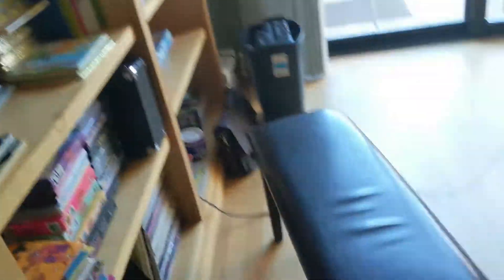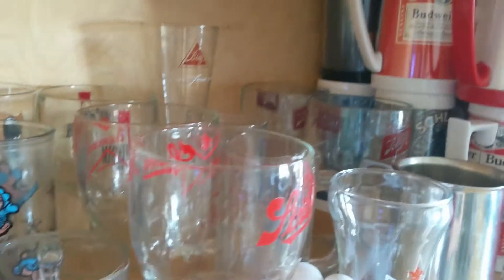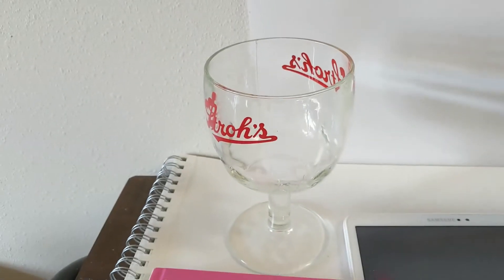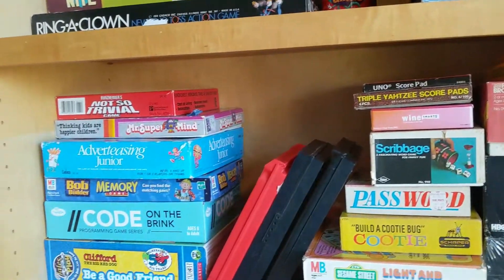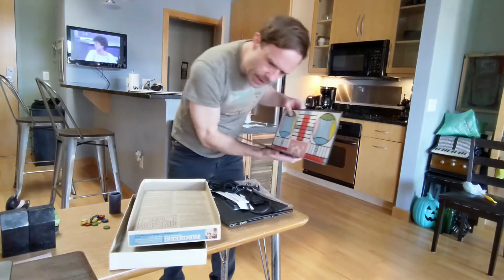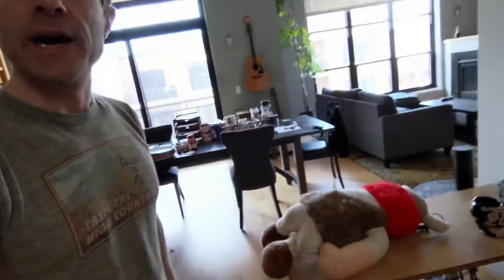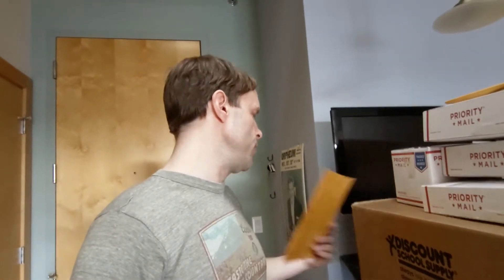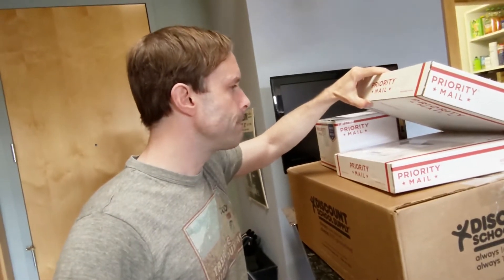This is going to Germany - Tom Ray's Day 200615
I go through some of the pop-culture items I collect from the 1950s to the 1990s that I sold on eBay. When packing them up I discovered this one is going to Germany!

Vintage pop-culture items available in my eBay Store

Items in this video:
Crusader Rabbit book
Strohs Schooner glass
Pepsi Cola Glass Plate
Hagar the Horrible Doll
Parchisi Game
Berenstain Bears Book
Little Golden Record

My graphic novel "Then This Happened..." (Year One)
My graphic novel "Then This Happened..." (Year Two)